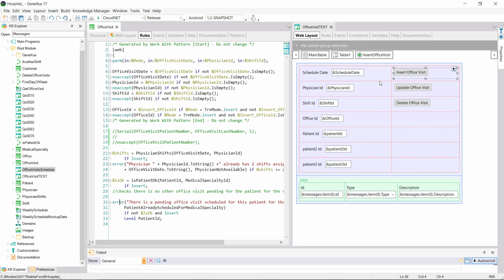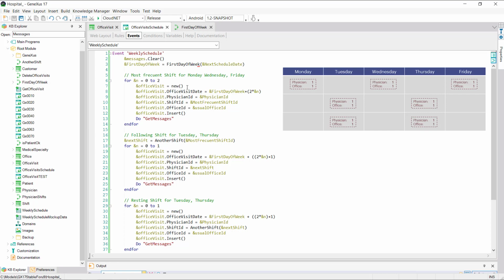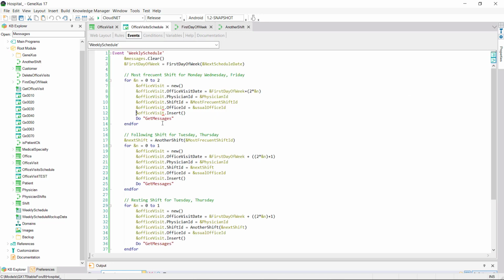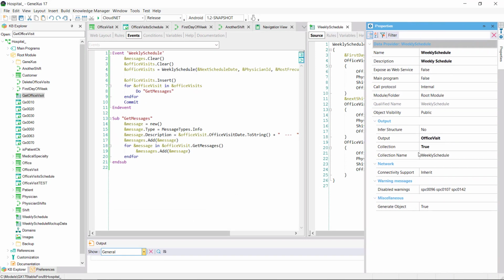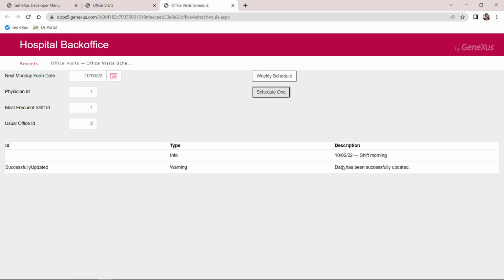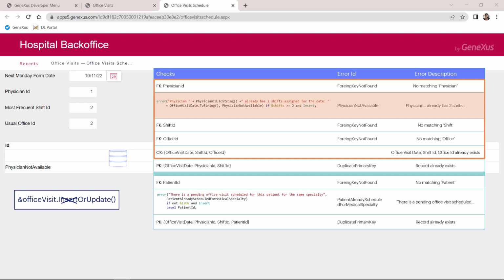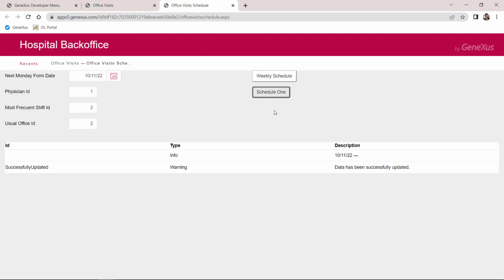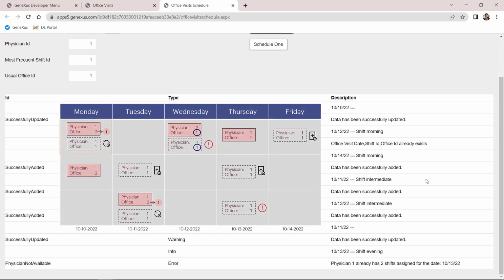Business Components. Update or Insert (batch) and Data Provider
We study the case of a batch insertion through a Business Component and make it more complex to do an Update if there is a record or an Insert otherwise, for each instance to be handled. We also show the highest-level solution to load the BC with a Data Provider.